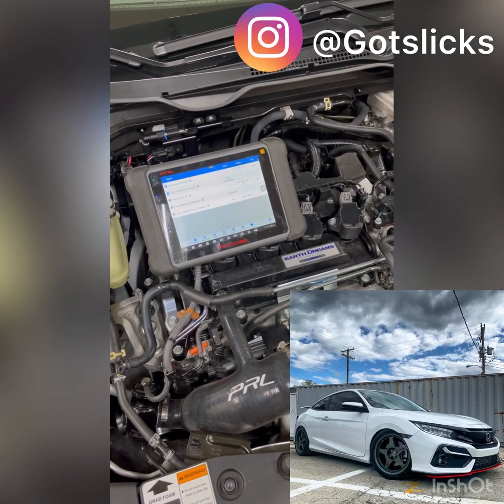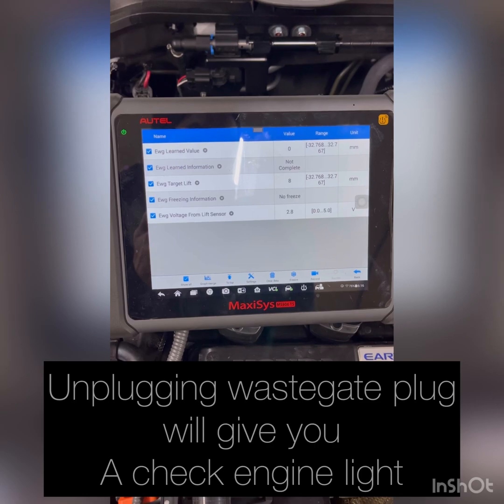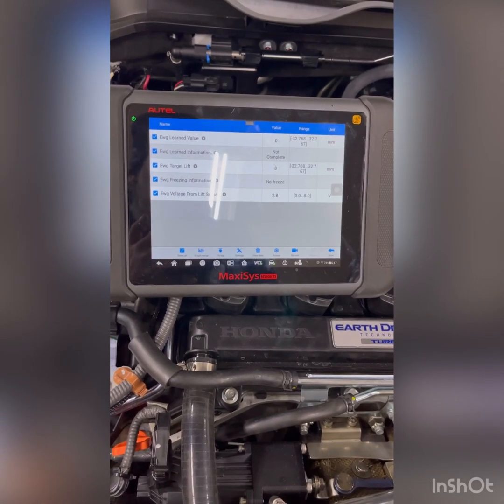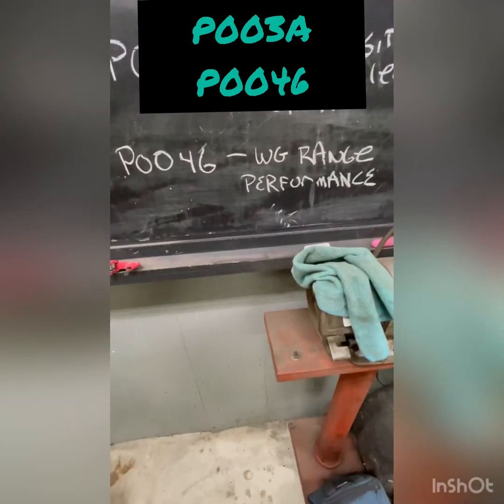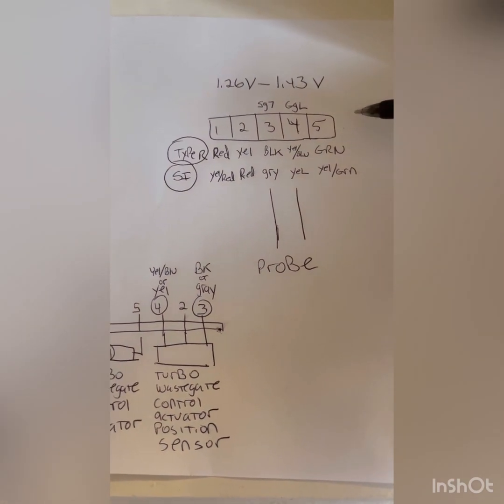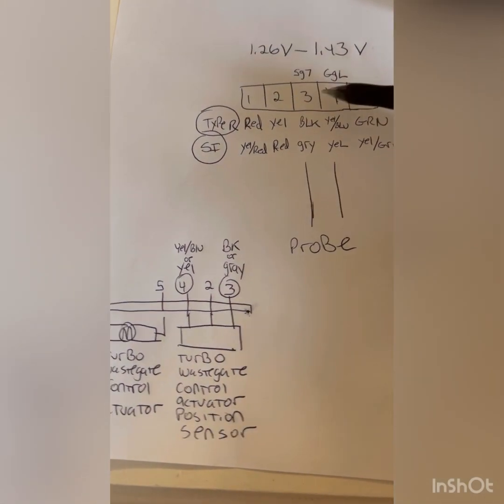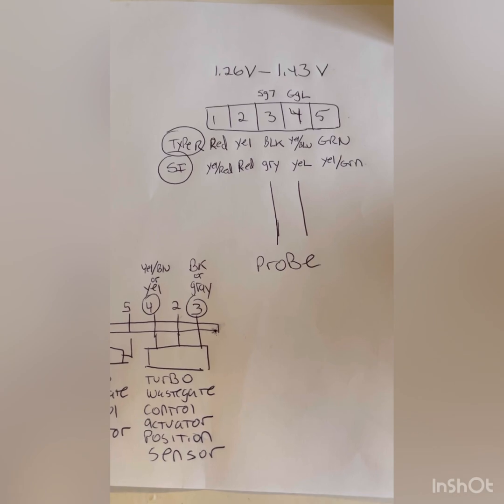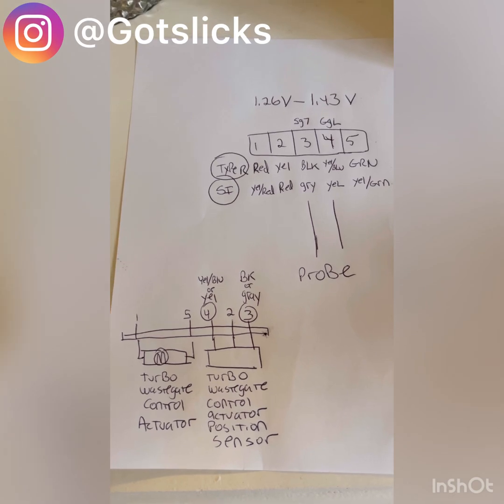Civic Si Honda Accord turbo FK8 Civic Type R Wastegate – Calibration Procedure Prl big turbo kit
How to correctly adjust voltage on prl big turbo kit on 10th gen si    FK8 civic type r  Honda Accord turbo